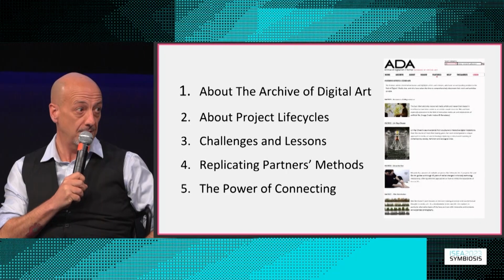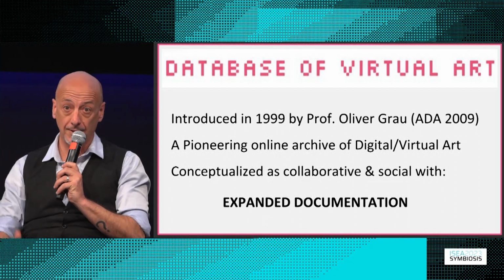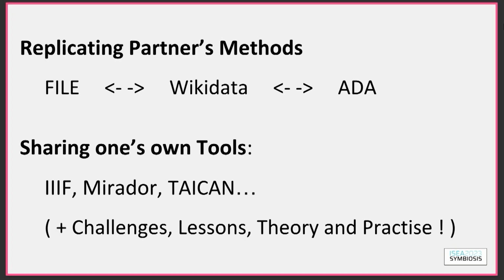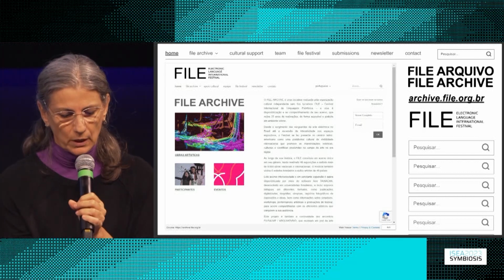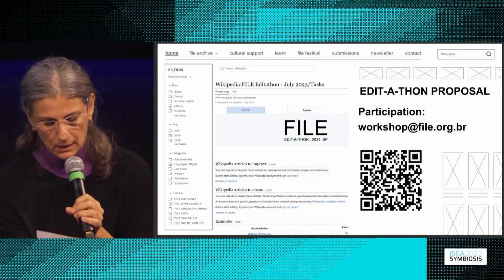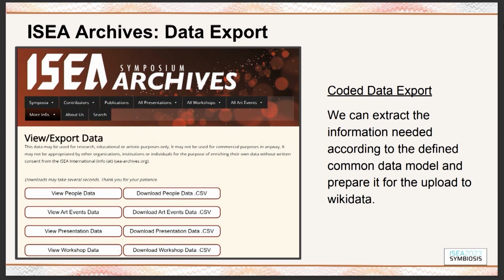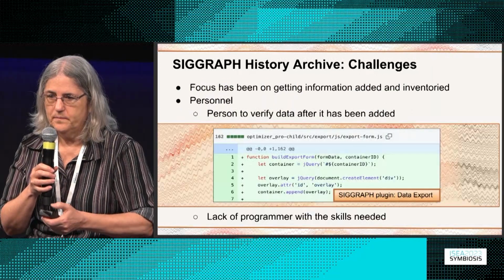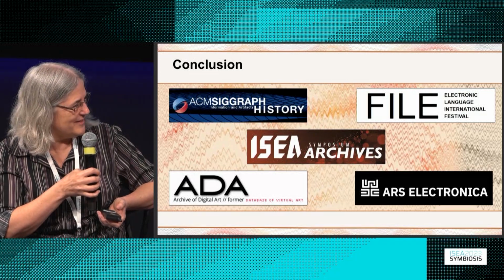Globally Connecting New Media Art Archives: Progress, Goals and Challenges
Bonnie Mitchell, Carl Philipp Hoffmann, Terry Wong, Paula Perissinotto, Fabriana Krepel (PANEL)

The Connecting New Media Art Archives project has been developing a methodology to enable the sharing of information between currently ‘siloed’ online repositories of New Media Art. With representatives from institutions across the globe, this panel will share the results so far, as well as highlight the challenges encountered and lessons learned.

Creating meaningful connections between new media art archives involves technical innovation, overcoming logistical barriers and consorted collaborative effort. Although the pilot project initially involves five institutions, the goal is to pave the way for other new media art archives to join the world-wide network of open access interconnected archives.

Carl Hoffmann -Center for Image Science, University for Continuing Education Krems

Paula Perissinotto - FILE – Electronic Language International Festival

Terry C. W. Wong & Bonnie Mitchell- ISEA, SIGGRAPH

Austria, Brasil, Canada, United States